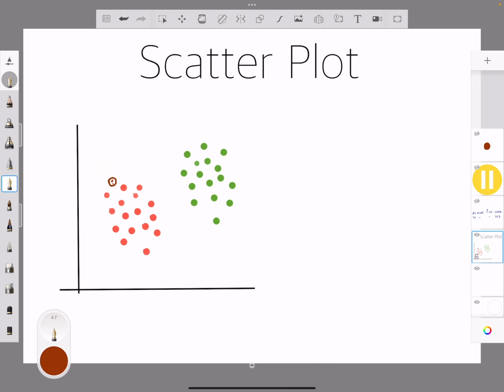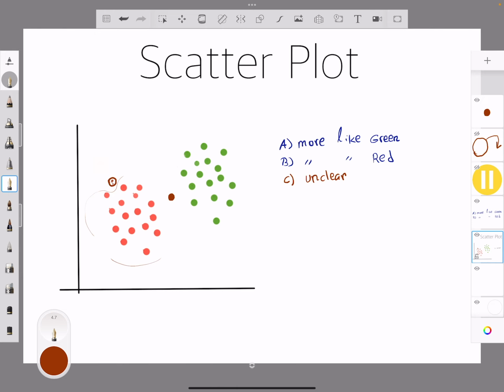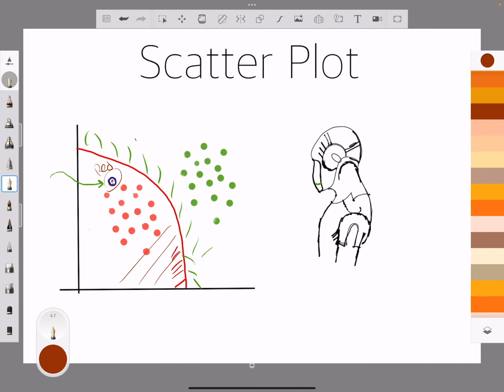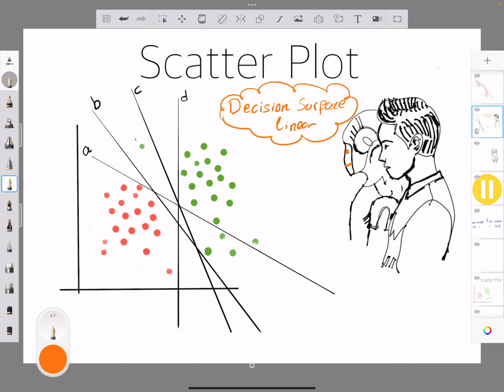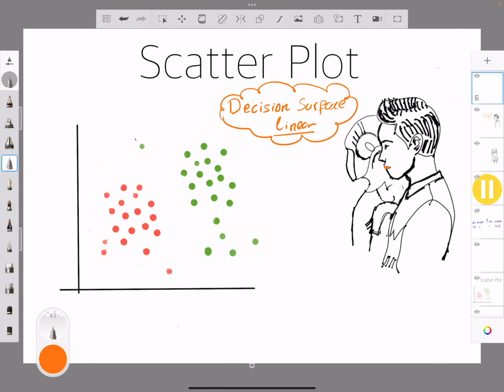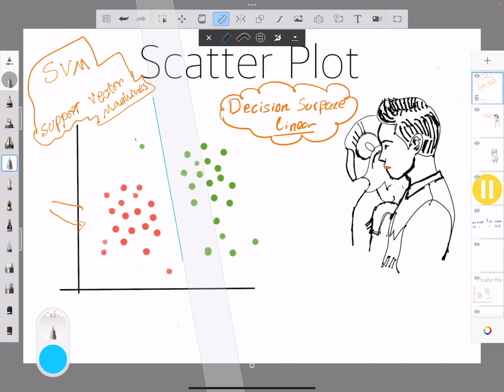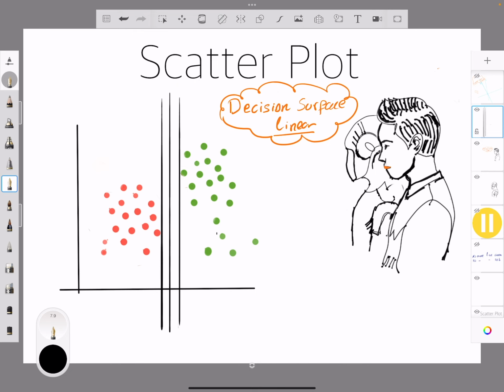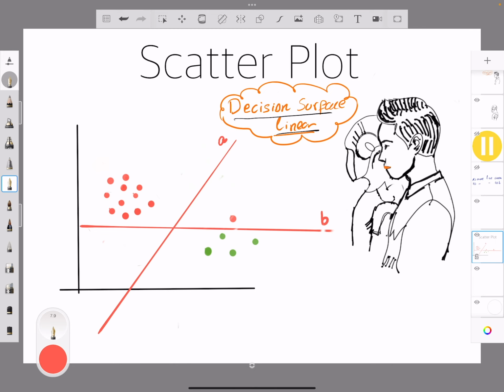Hands-on Machine learning with Scikit-Learn, Keras ,and TensorFlow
intro to the required textbook, Example of Naive Bayes and SVM algorithm